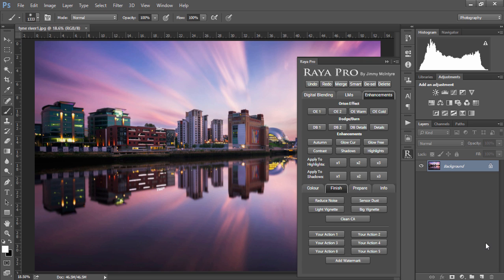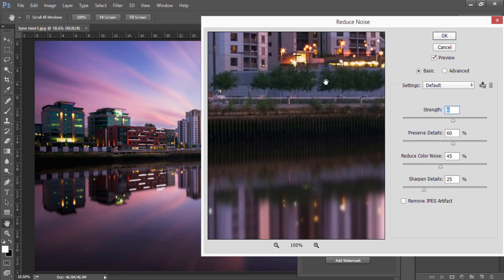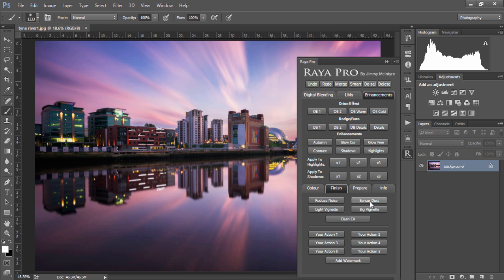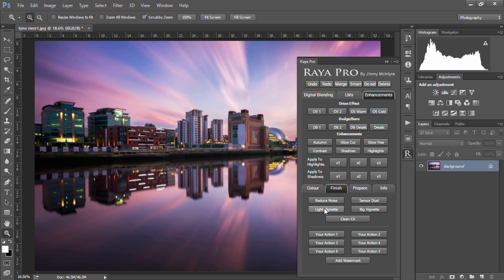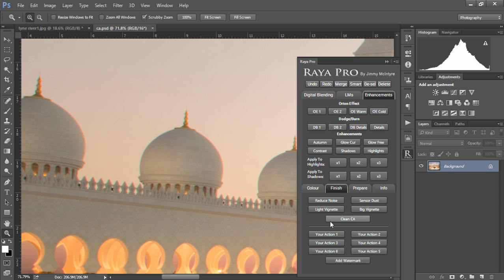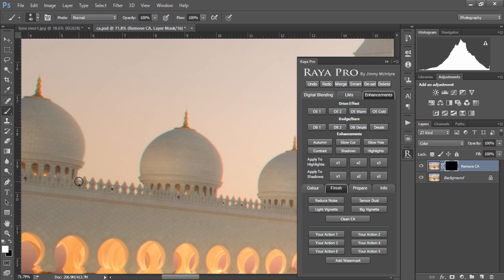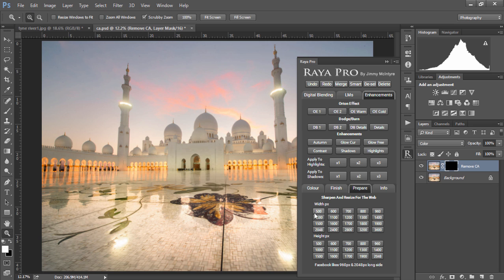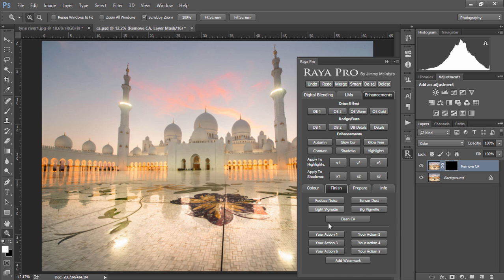Raya Pro Tutorial - Finish Your Images & Prepare For The Web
This video will show you how to clean your images, and prepare them for the web.

Go Straight To:
Sensor Dust Explanation - 00:29
Vignette Explanation - 00:44
Remove CA Explanation - 00:54
Prepare For Web Explanation: 01:21